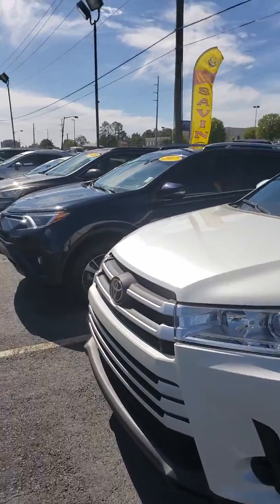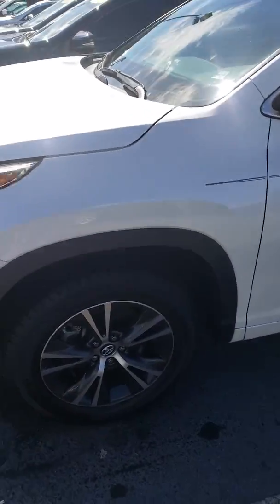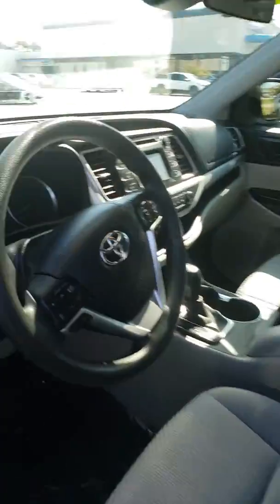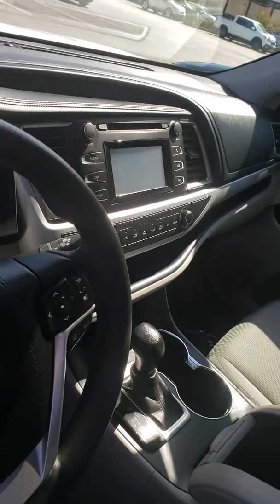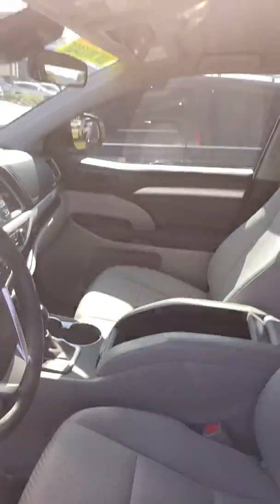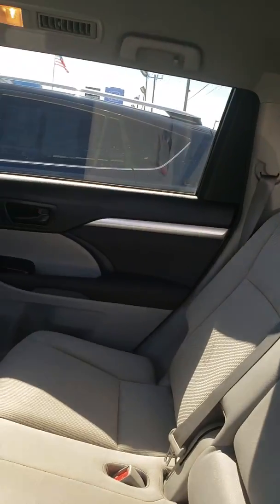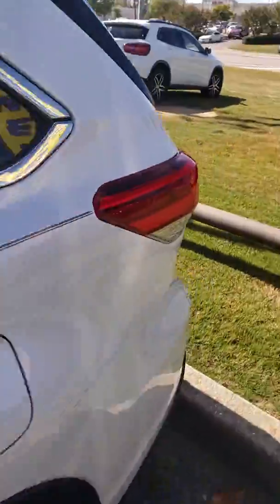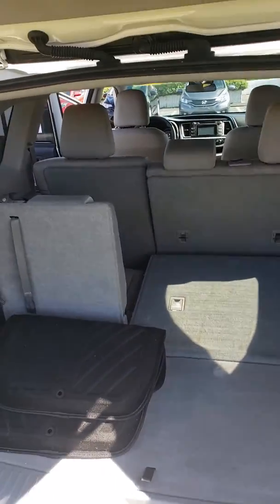2018 Toyota Highlander for Kati from Phil Nelson at Tameron Honda in Birmingham